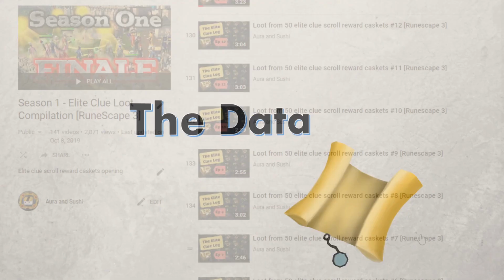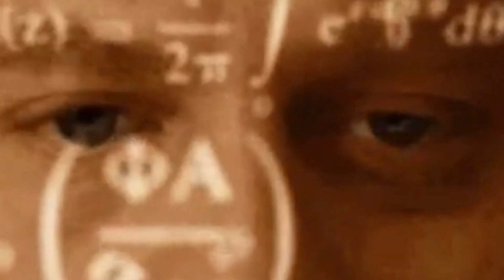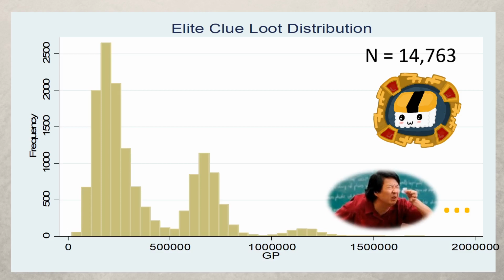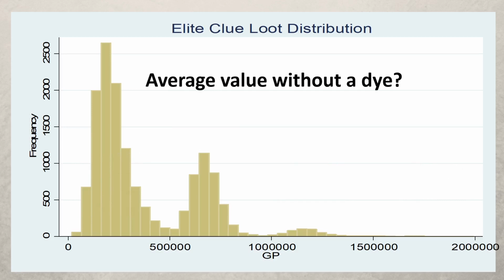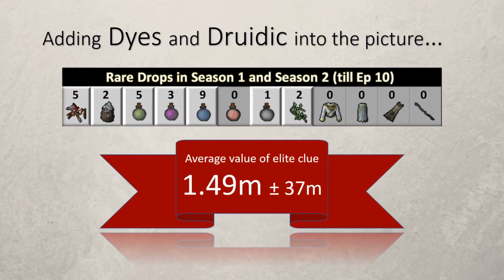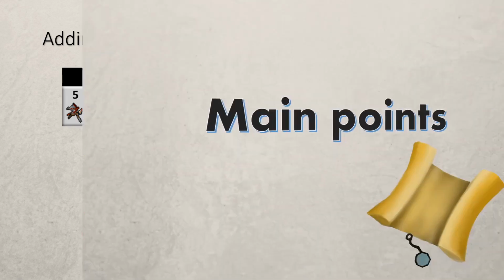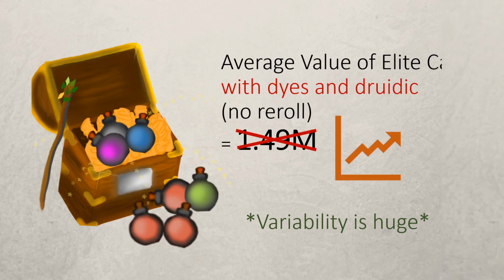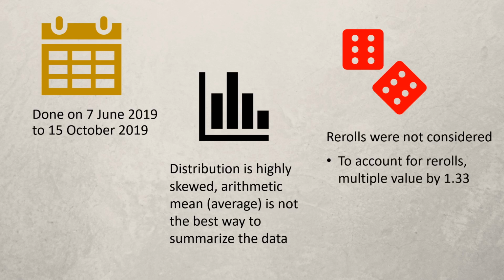Average Loot Per Elite Clue Revealed! Breakdown from over 14,500 Elite Clues [RS3]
In this video, we show the average GP per elite clue both with and without a big drop!

Or FC in game "Clue Chasers"

All audio and footage from the game in this video belongs to Jagex Ltd.